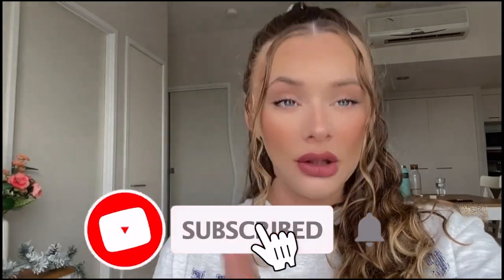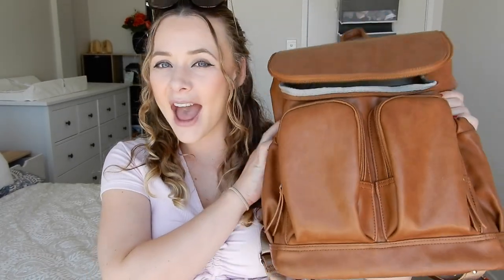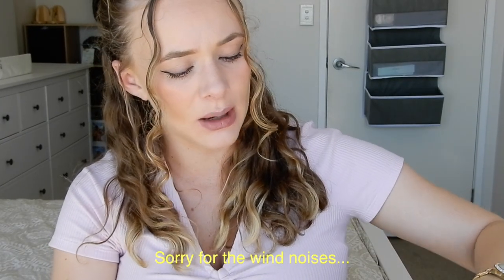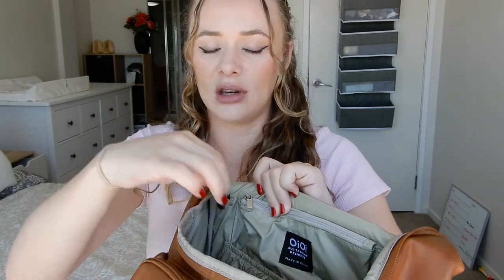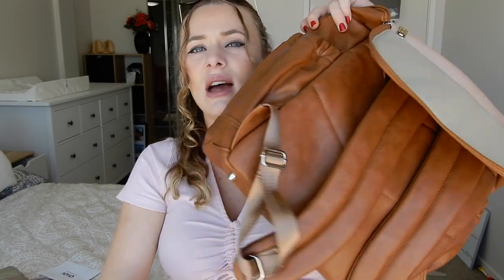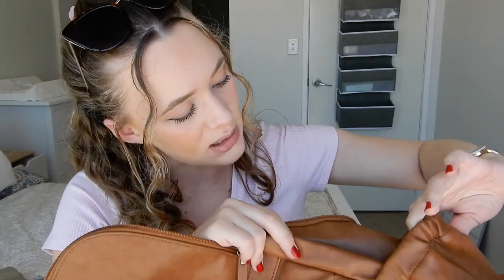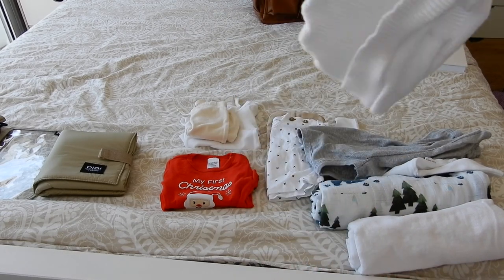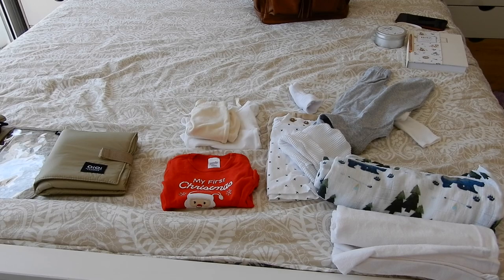The BEST baby bag ! Packing for the hospital | 38 weeks Pregnant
In Todays video I am picking up my baby bag and packing everything i'll be taking with me to the hospital. I am uploading this after i've already had my beautiful baby since he decided to come a little early.